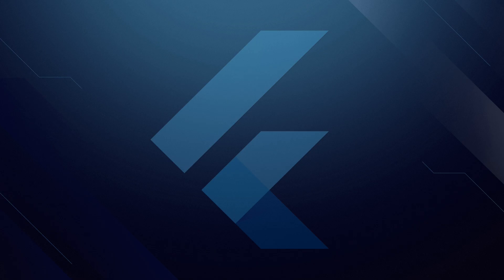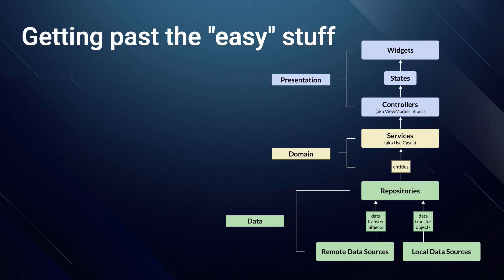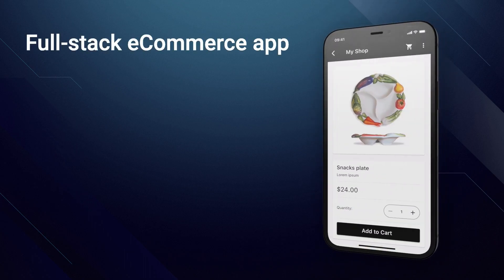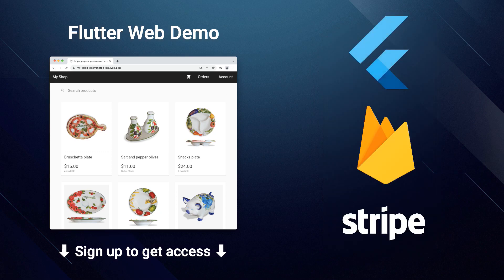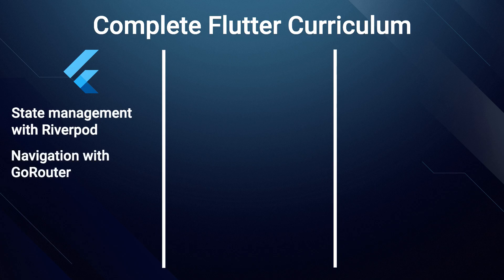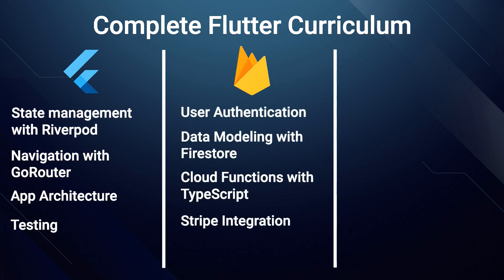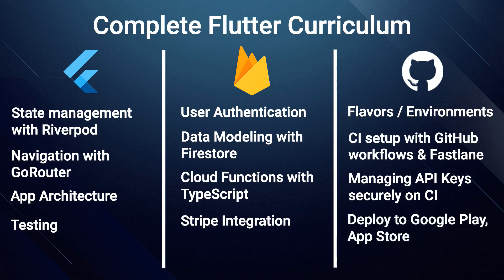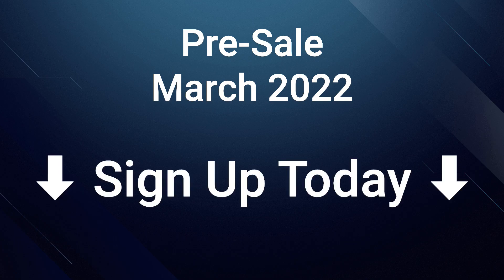Upcoming Flutter Courses (2022 bundle) - Sign up Today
I'm creating an extensive Flutter curriculum made of 3 courses, covering many advanced topics that you'll need to create full-stack apps with Flutter & Firebase.

COURSE #1: Flutter Foundations

- App Architecture
- State Management with Riverpod
- Navigtion with go_router
- Local Data Persistence
- Testing

COURSE #2: Flutter & Firebase Masterclass

- Firebase Authentication
- Data Modeling with Firestore
- Firebase Local Emulator
- Cloud Functions with TypeScript
- Stripe Integration
- Search with Algolia

COURSE #3: Flutter in Production

- Flavors and Environments
- Error Reporting with Sentry
- CI/CD with GitHub Actions and Fastlane
- Deploy to the App Stores